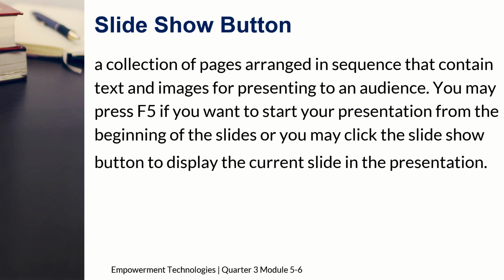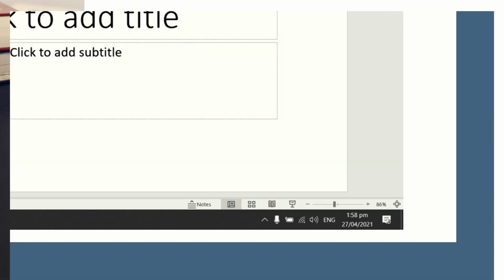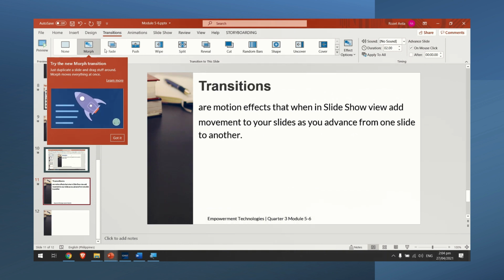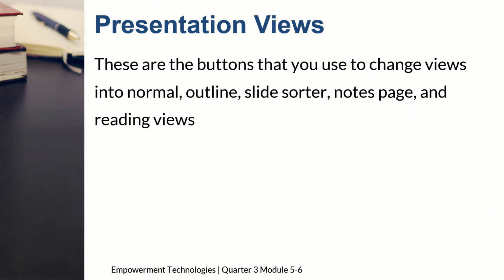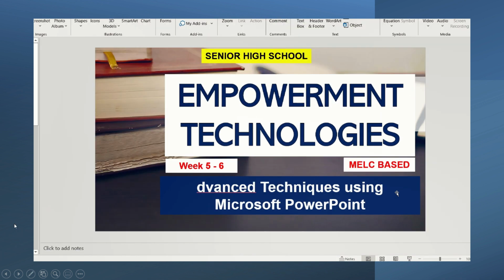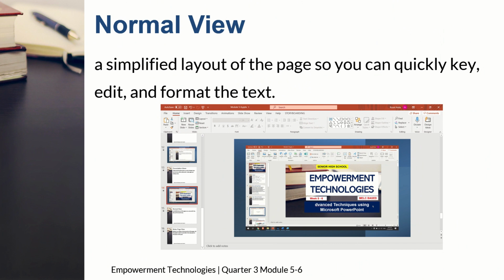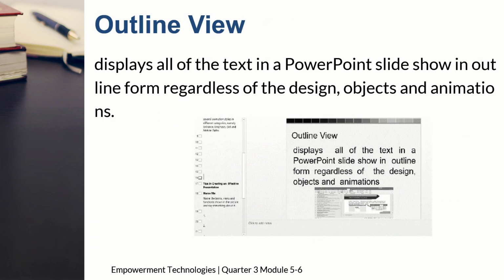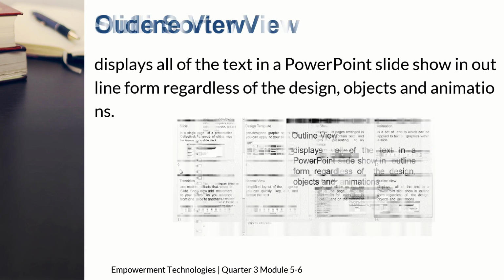EMPOWERMENT TECHNOLOGIES - Quarter 3 -Week 5-6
Empowerment Technologies
Quarter 3 - Module 4
for Senior High School students

This is asynchronous lesson for all Senior High School Students taking Empowerment Technologies Subject.